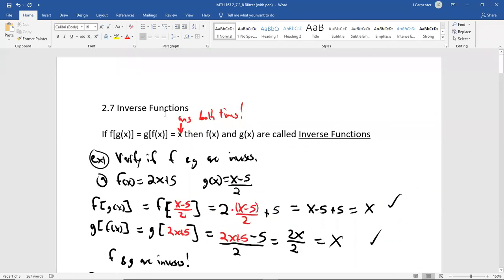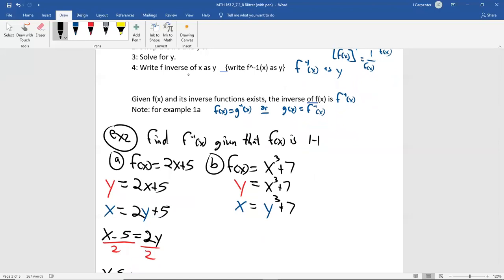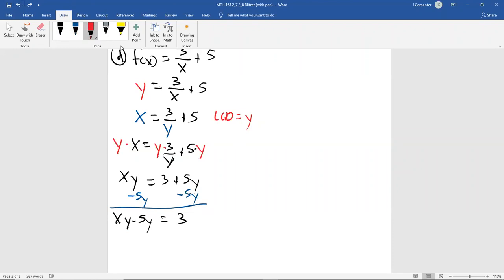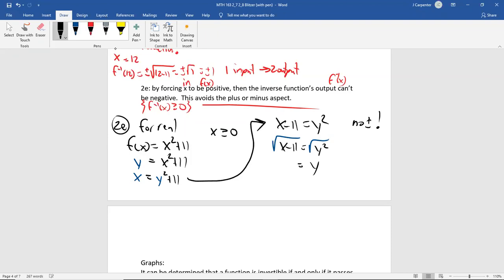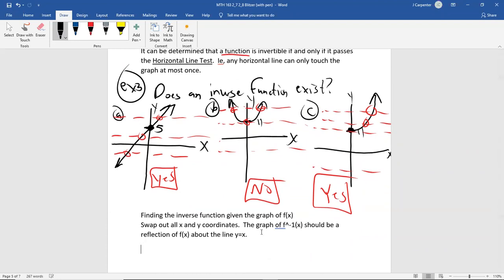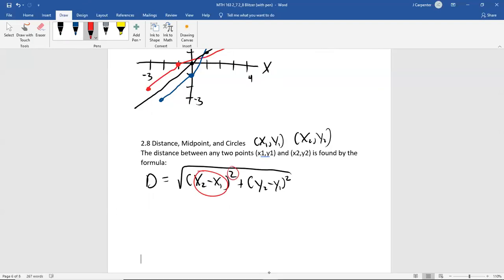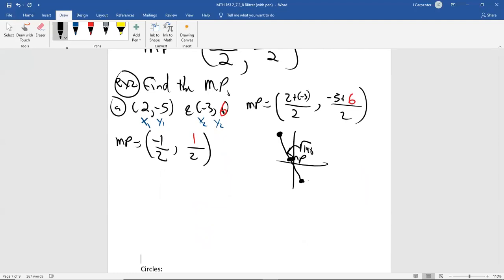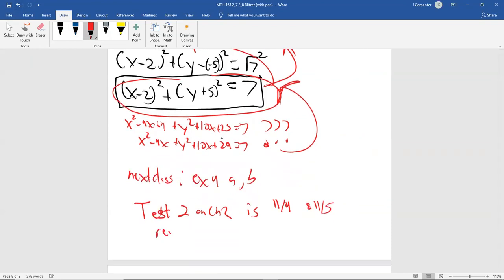MTH 161 10/28/20 Lecture 2.7 and 2.8